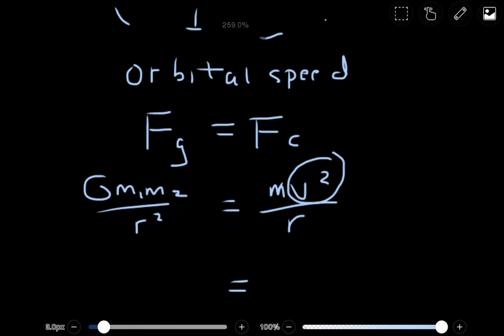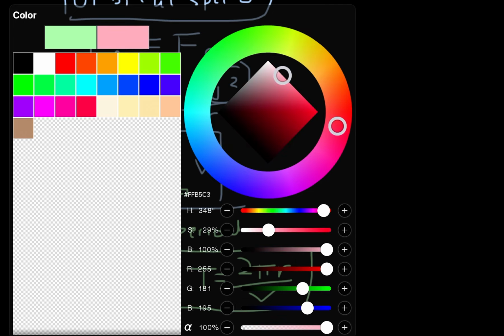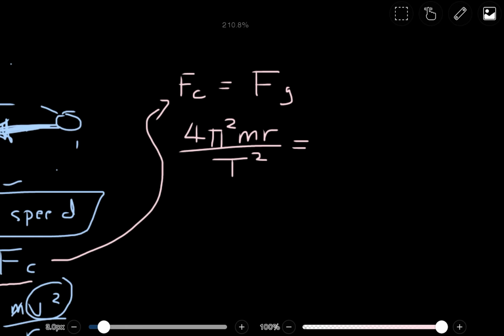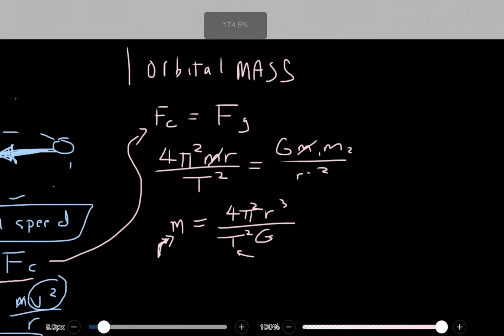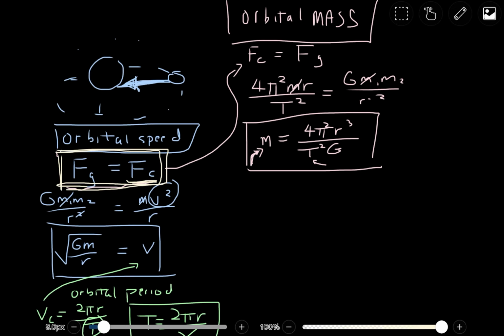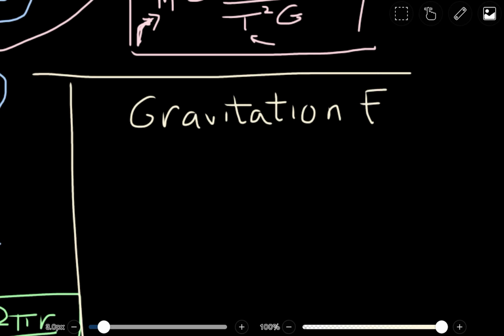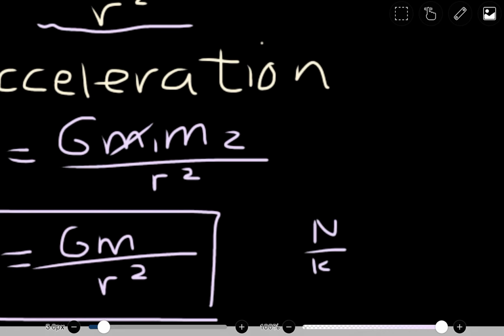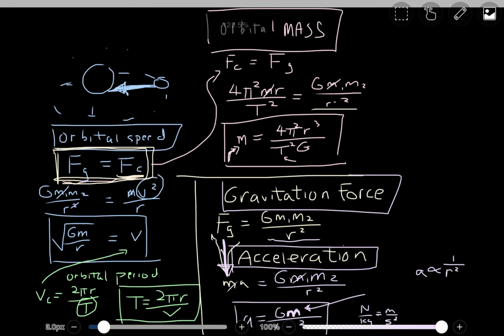Equations for Space Problems: Satellites/orbits, gravity, acceleration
Gravitational acceleration, attraction, satellite mass/speed, orbital speed/period